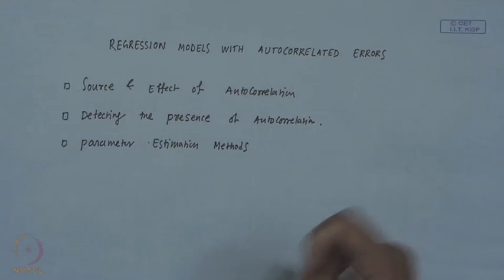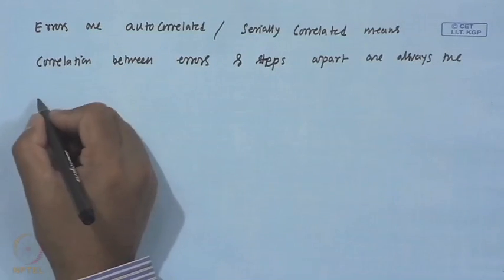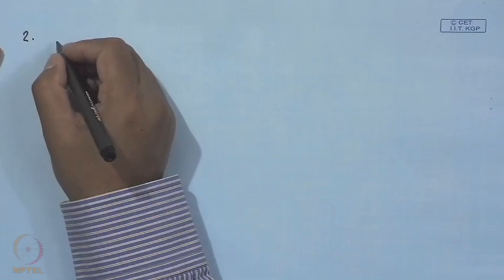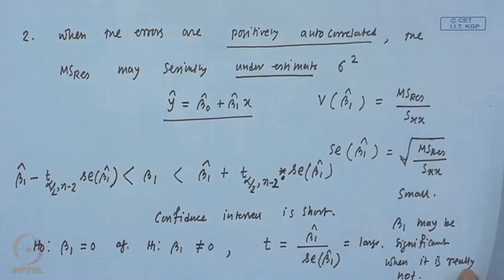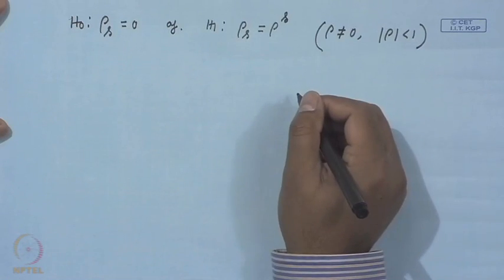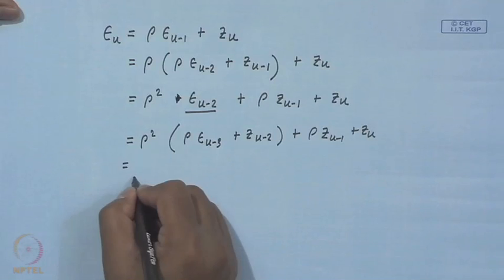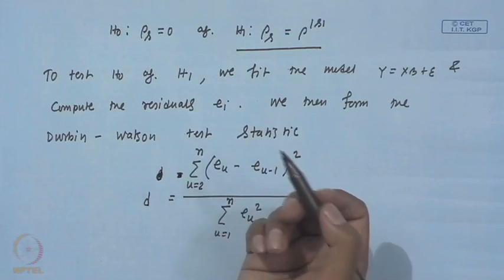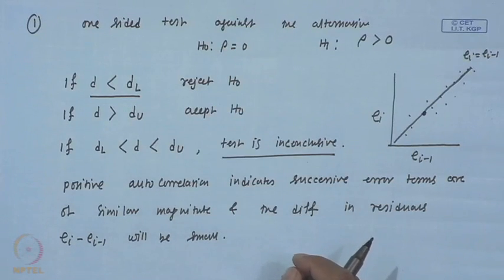Mod-12 Lec-33 Regression Models with Autocorrelated Errors